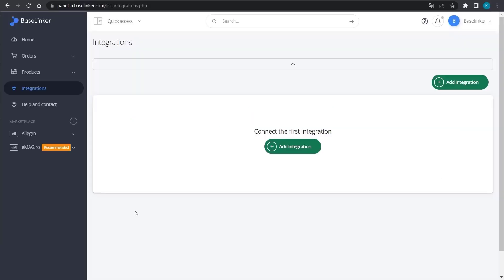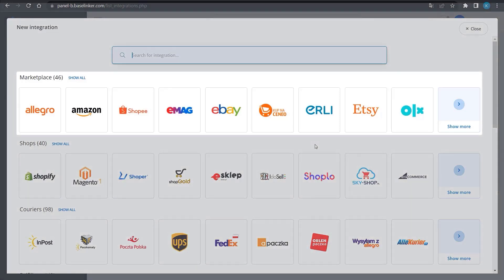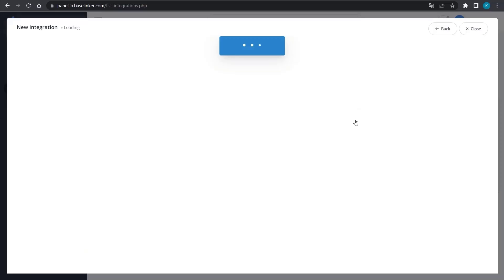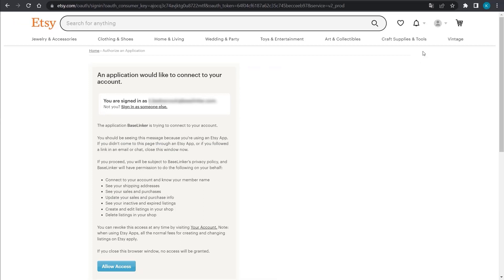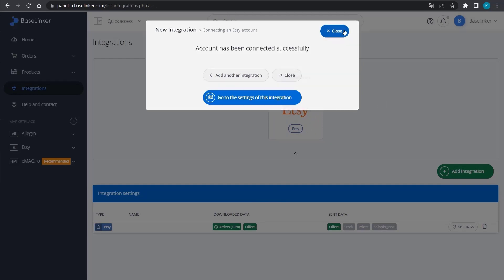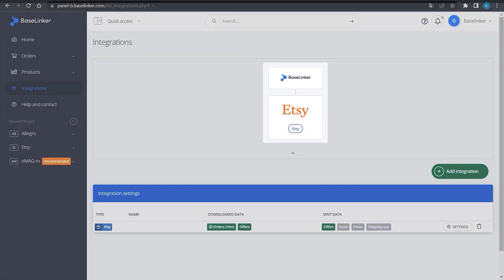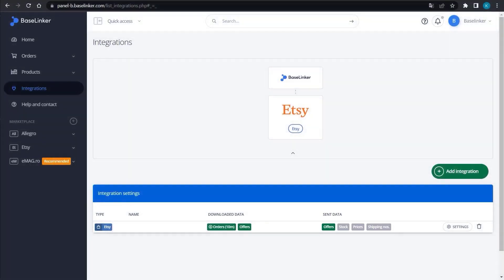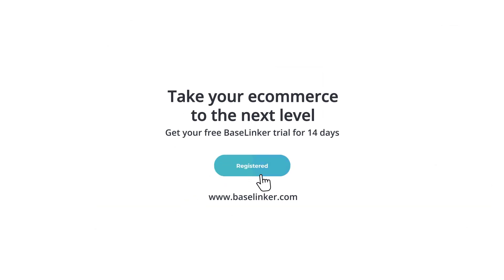How to connect Etsy account to BaseLinker?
Bulk listings on Etsy directly from our system! Test for free right now